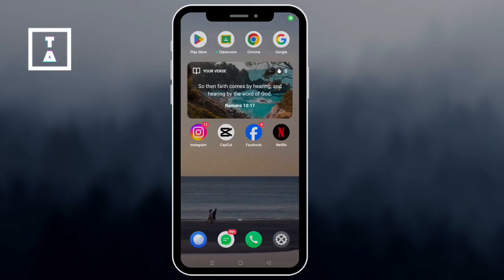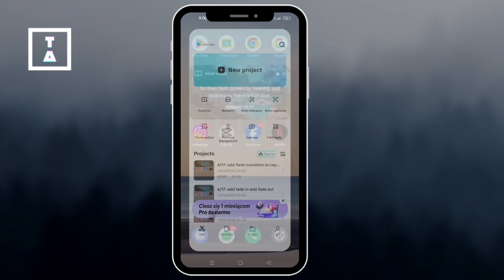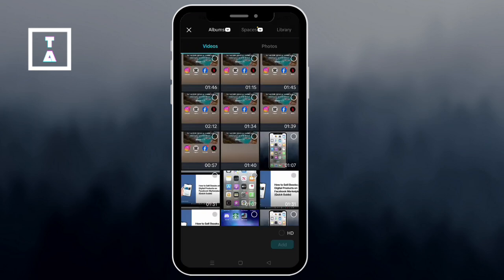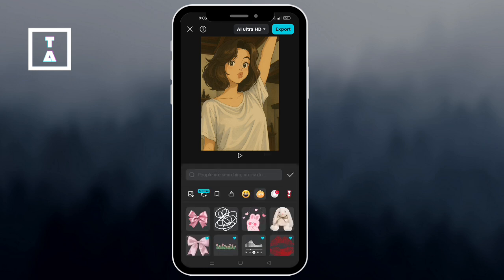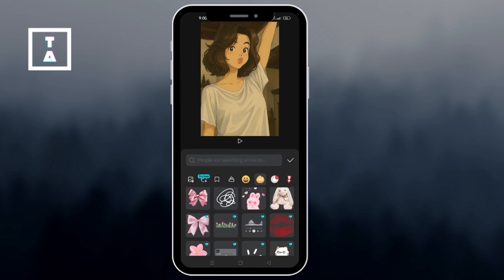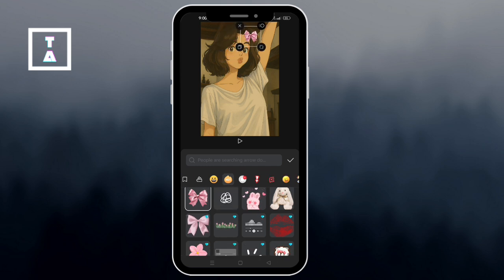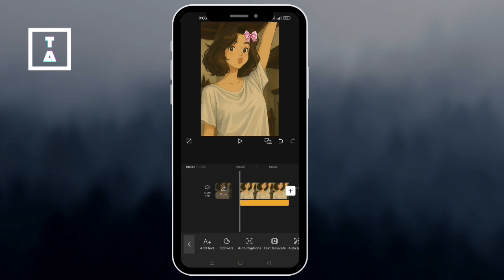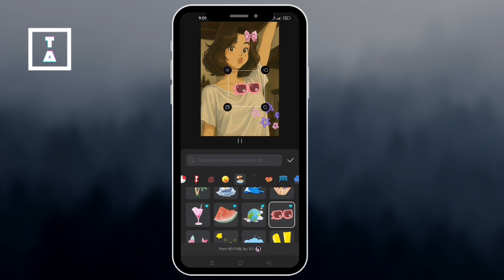How to Add Stickers and Emojis to Videos in CapCut in SECONDS!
Enhance your video editing skills with this easy tutorial on how to add stickers and emojis to your videos in CapCut! Whether you're creating content for social media or just want to add a personal touch to your videos, our step-by-step guide will help you make your videos pop. Discover how to use CapCut's built-in features to bring your creativity to life and keep your audience engaged.

📌 What You'll Learn:
✔️ How to access stickers and emojis in CapCut
✔️ Step-by-step instructions for adding stickers to your videos
✔️ Tips for choosing the right emojis to match your content
✔️ Creative ideas for using stickers and emojis in your videos

Don’t miss out on making your videos more engaging and fun! This video is perfect for beginners and those looking to take their video editing to the next level.